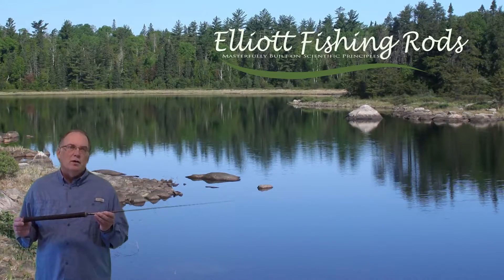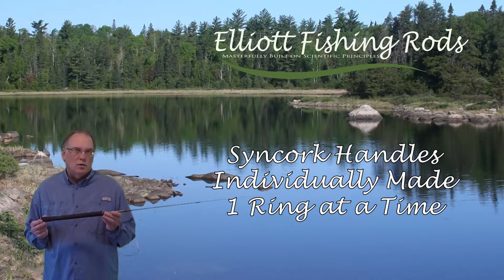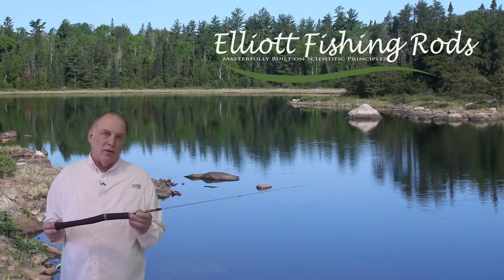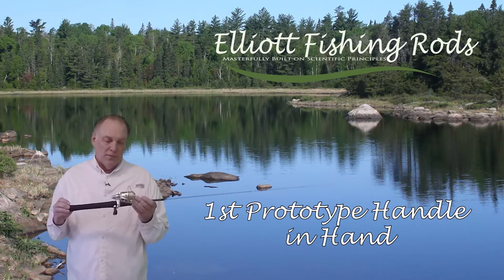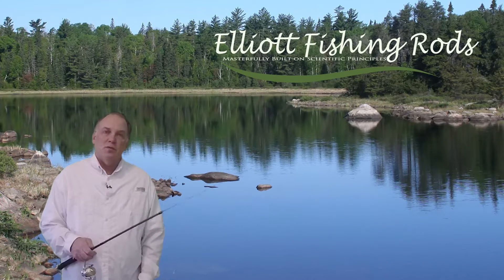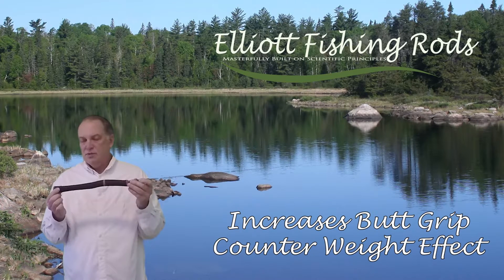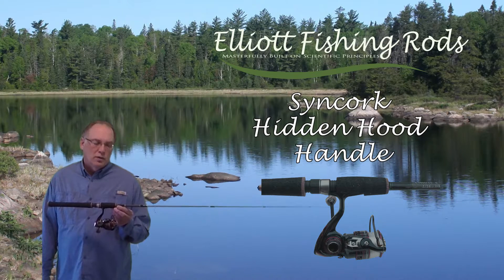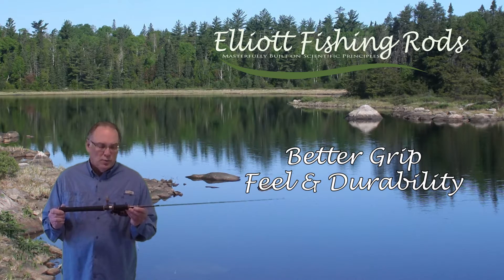Elliott Spinning Rod Handles